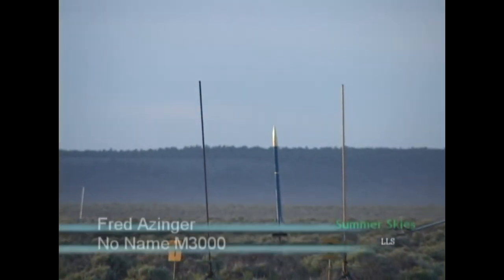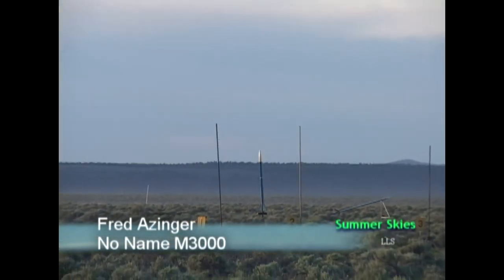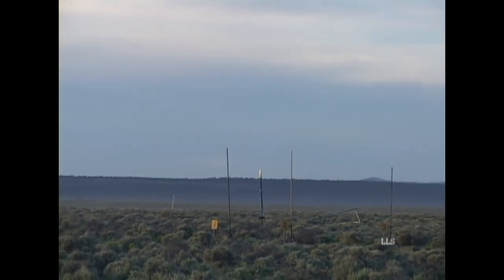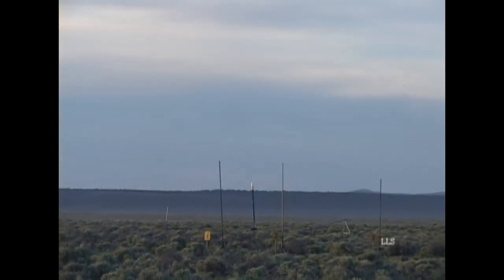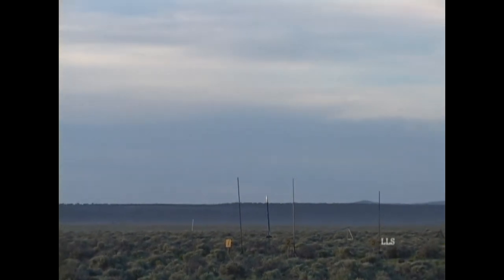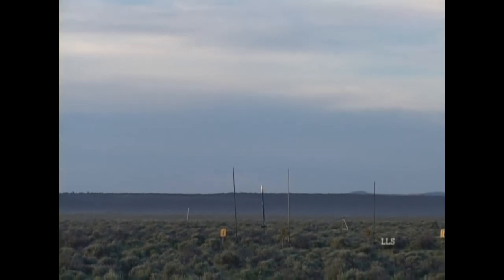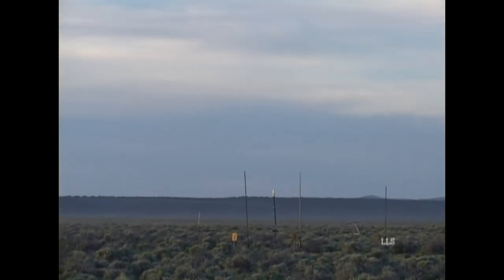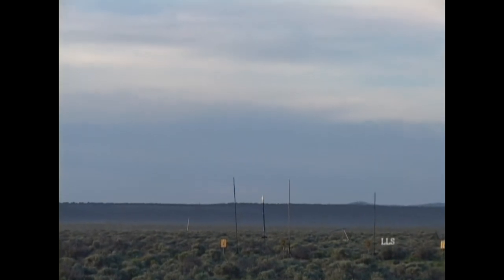SS2008 Fred Azinger No Name 2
Fred Azinger No Name 2
From the Summer Skies 2008  Launch DVD